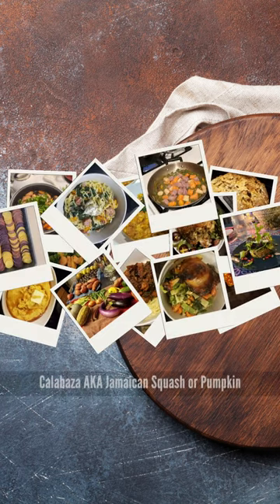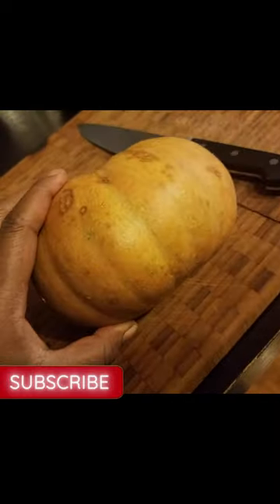My First time cooking Calabaza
MMM Micro Market Meals: Calabaza Time!

Hey folks, this is one of many future videos showing meals I have made, food I have experimented with and products I've made.

I work for two farms managing farmer's market stands. I also grow my own food.  My goal for 2022 was to use a minimum of 50% farmer's market and local produce for the year.  As far as food prep goes, I really wanted to get on board with soup.  I was never a big soup as an entre meal person.  I began making my own soup and experimenting with how to make them very quickly and make them accessible to travel or working all day type situations.

In addition to that I have some food restrictions that affect my health.  I cannot tolerate Nightshades anymore and nearly every dish from restaurants or mass-produced has them in some capacity.  (potato starch is in everything!)  Since 2021 I have eliminated tomatoes, bell peppers, potatoes, tomatillos and eggplant.  You know, all the good things.   I have not excluded hot peppers- they are often powdered for seasonings I'm not willing to eliminated yet (Paprika, tajín).  I had to have something to hang on to.

For 2023 my food goals are to source 75% total meals from farmer's market and local as close to farm as possible produce.  I will also be growing 25% of my veggies and 60% from the farms.  I also will be experimenting a ton of  chowders and bisques for the first time.

There will be a ton of Winter Squash experiments, food preservation and hot sauce making from last season